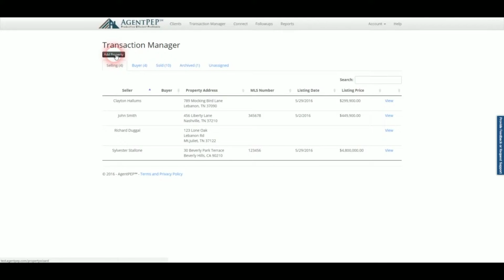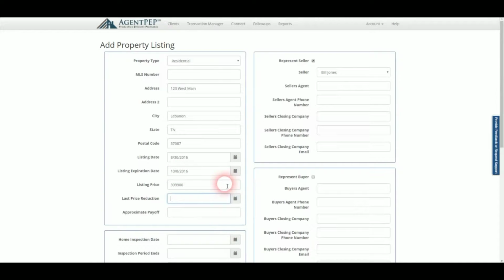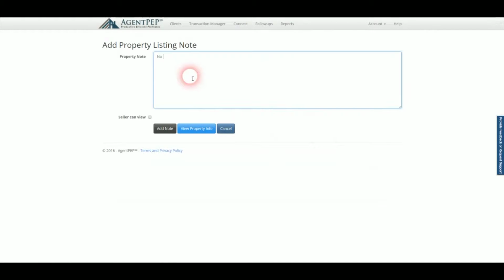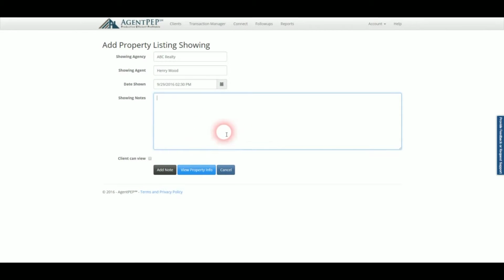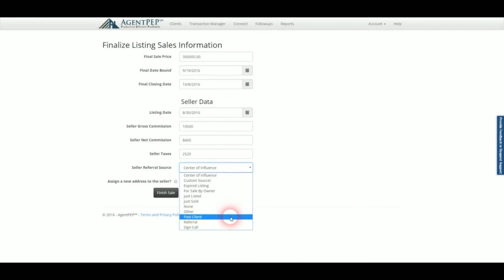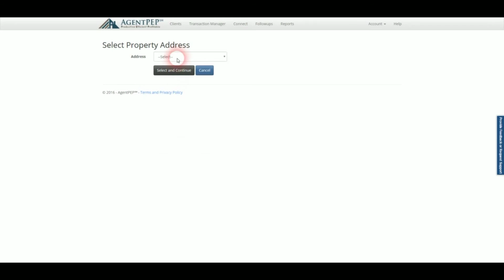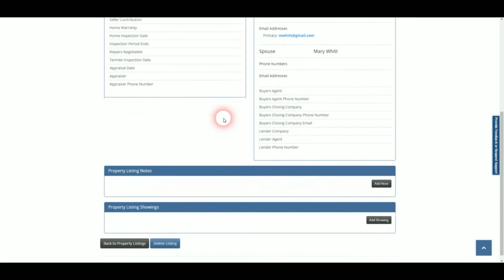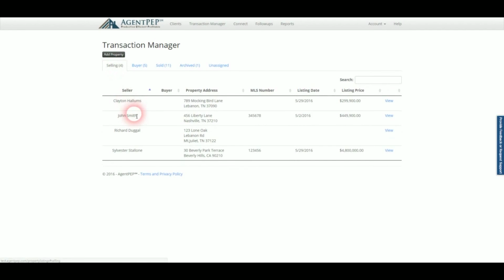AgentPEP Transaction Manager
Learn all about the Transaction Manager in AgentPEP.  AgentPEP is the best way to connect with your clients and manage your real estate business.